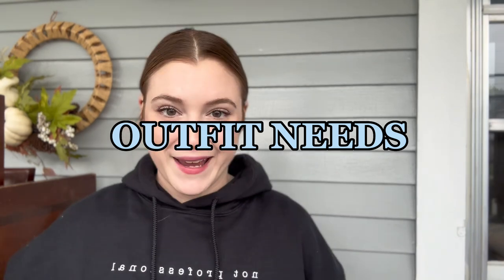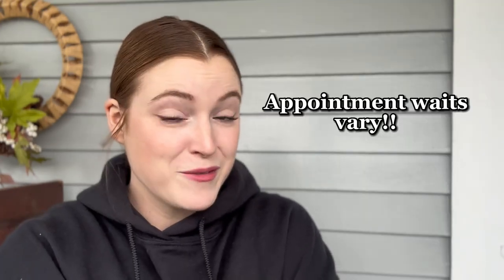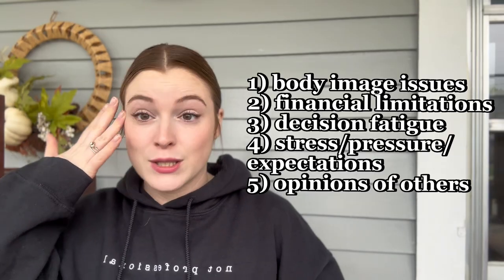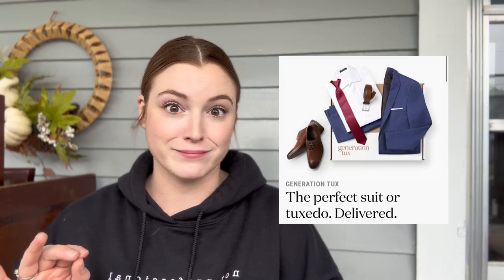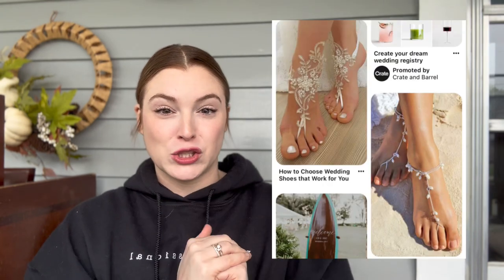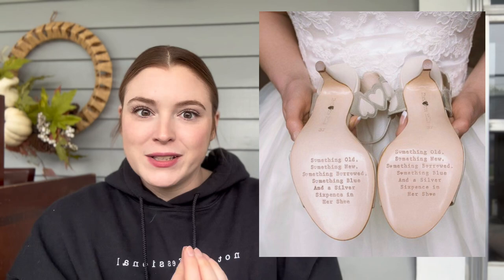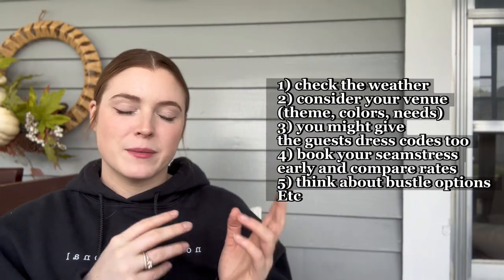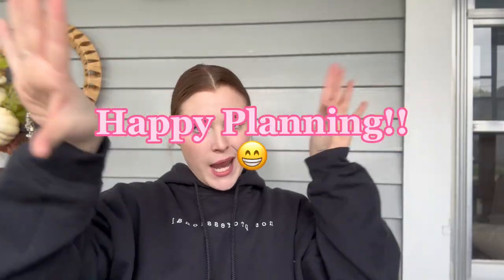Wedding Outfit Needs - Wedding Planning Bootcamp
All the outfit requirements you’ll need for your wedding!

(All my links for more free resources can be found